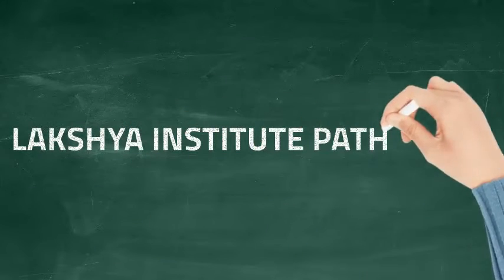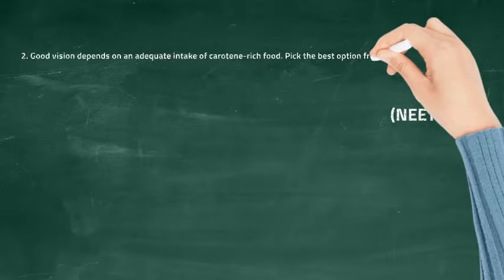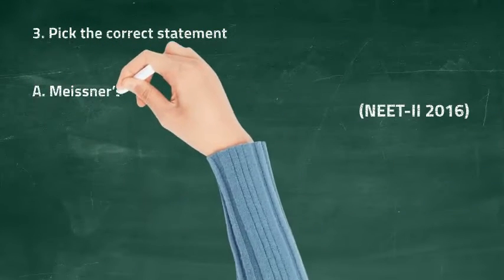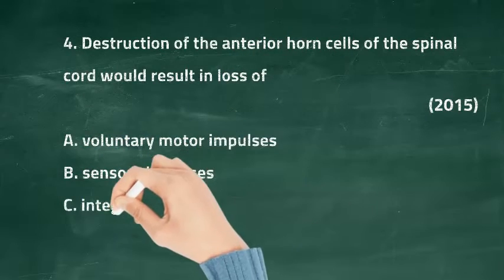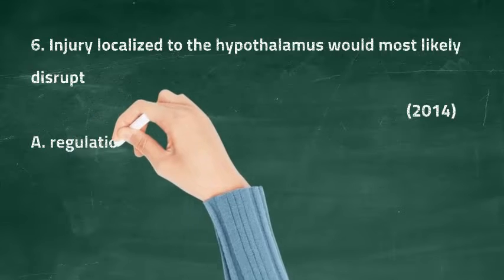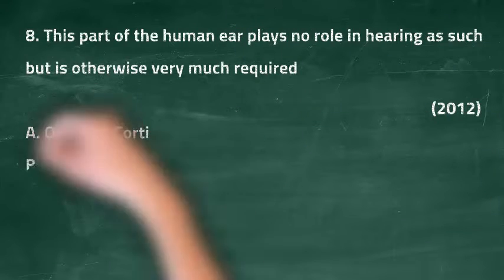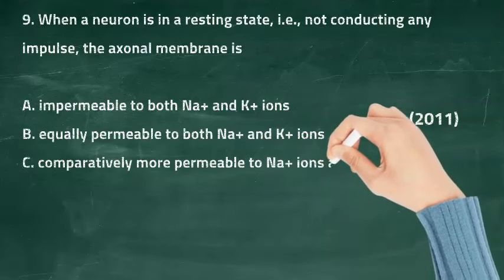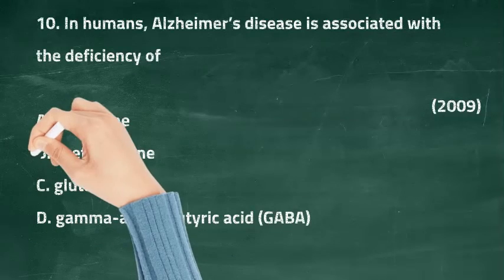Previous Year|| NEET|| Question Bank|| Biology|| Class 11th|| Chapter 21|| Lecture 21|| Lakshya